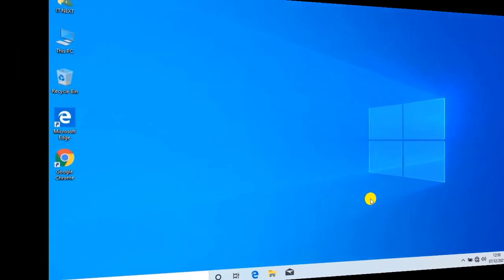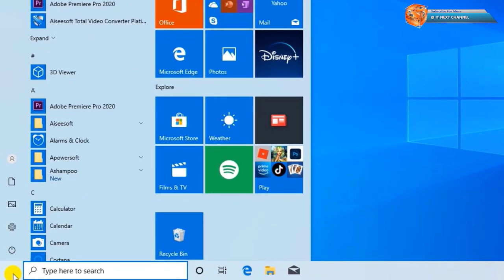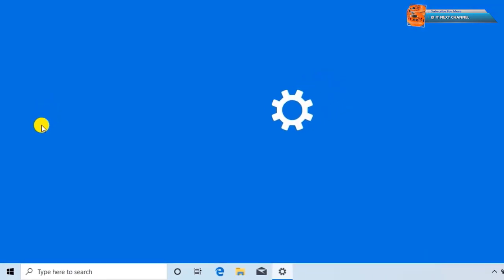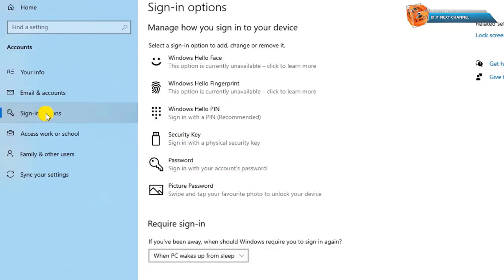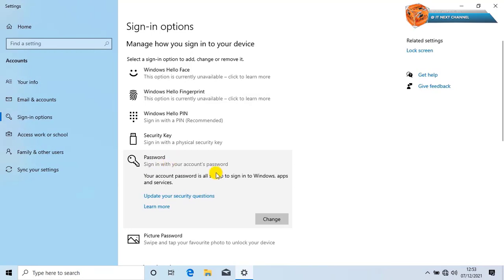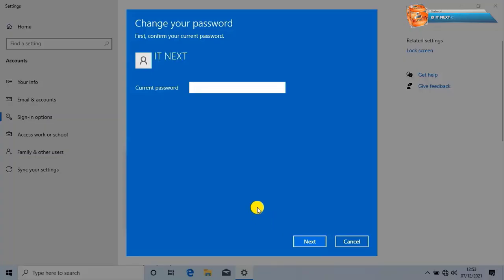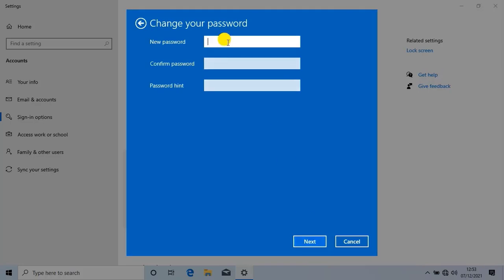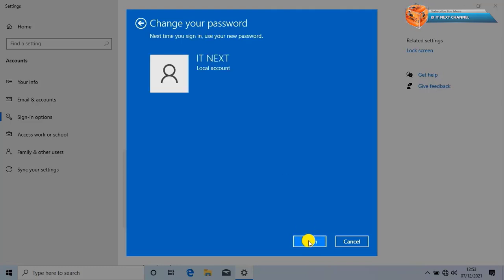Fear No More: PC Password Change Tutorial || How To Change Your Pc Password In Windows 10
In this easy-to-follow tutorial, we'll show you how to change your PC password in Windows 10. Say goodbye to forgetting your password and hello to increased security for your computer. Follow along and fear no more!